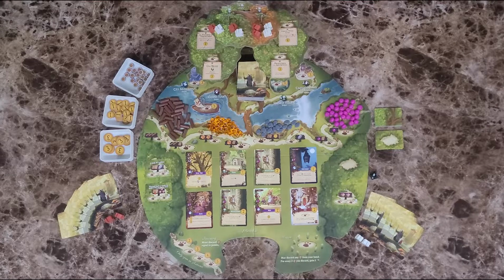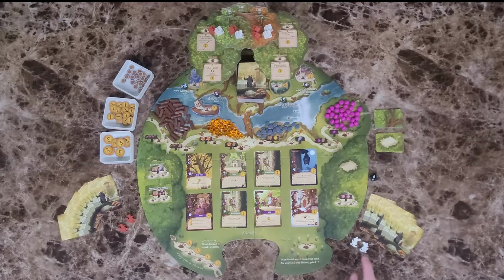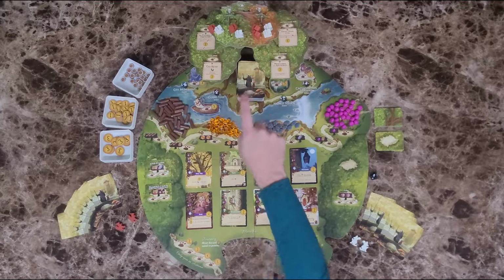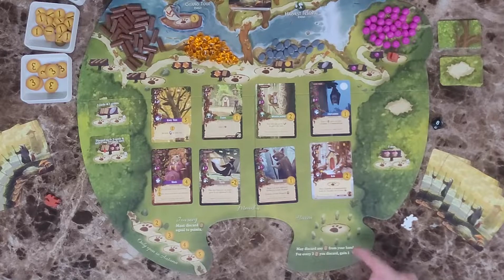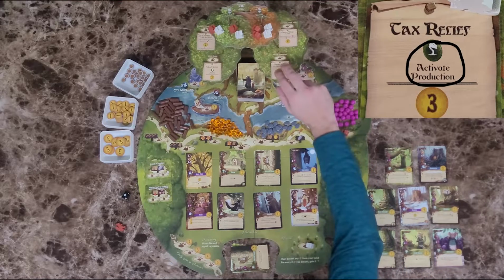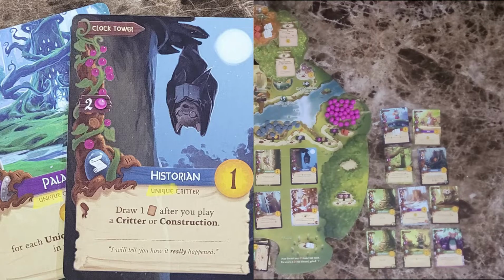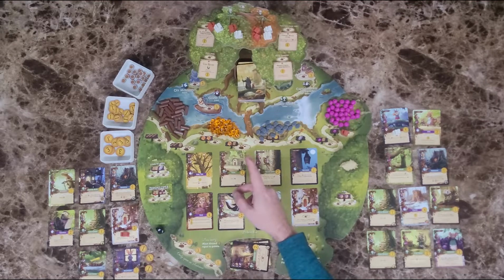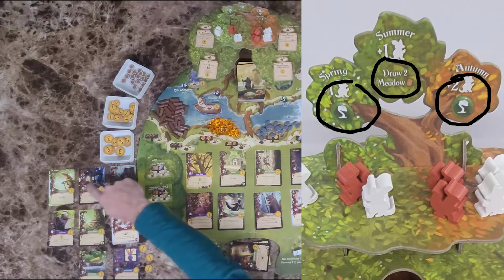How to Play Everdell in about 7 minutes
Today we show you how to play Everdell in this quick and easy to follow tutorial.

Chapters
00:00 - Introduction
00:23 - Objectives
00:40 - Setup
01:43 - Turns and Actions
01:54 - Placing a Worker
02:24 - Locations and Events
04:09 - Playing a Card
04:25 - Card Types
05:43 - Prepare for Next Season
06:17 - Game End and Scoring
06:47 - Solo Variant
06:54 - Thanks!